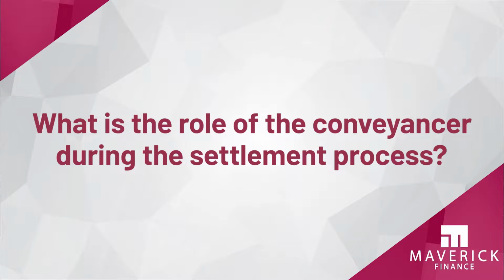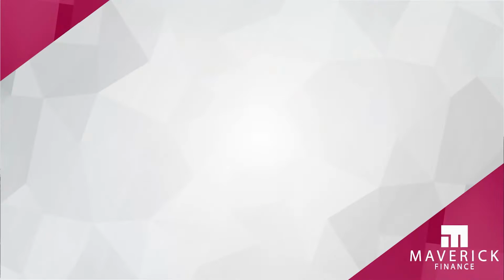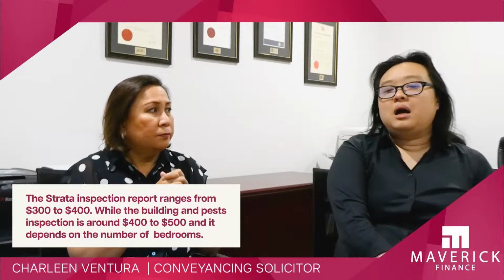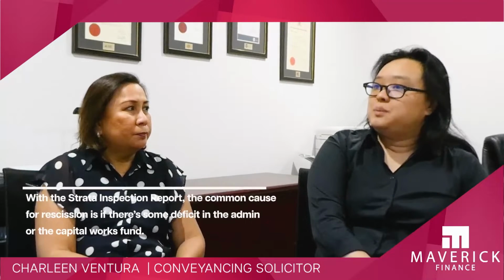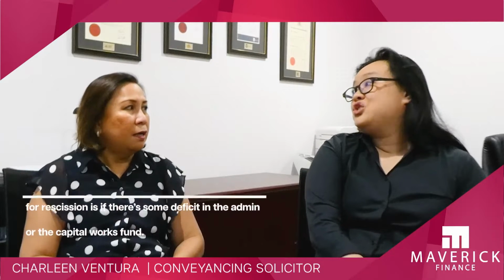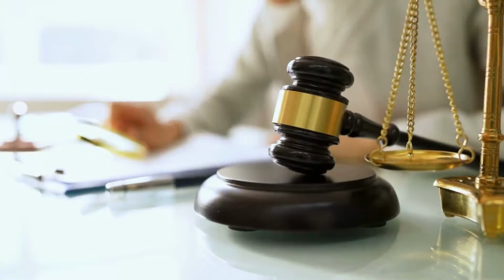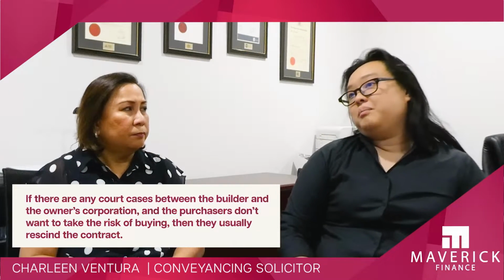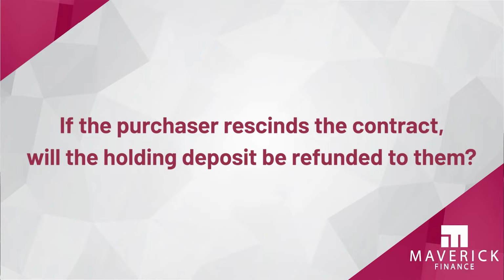Conveyancing: The Role of Conveyancer in the Settlement Process | Maverick Finance Guide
On the 2nd installment of our Conveyancing series, Ms. Charleen Ventura from Ventura Solicitors will be talking about the roles of a conveyancer during the settlement process of purchasing your dream home. Join her and our Senior Finance Broker, MariaPapa in this informative interview.

Speak to us today and we will be happy to assist you in finding the team of professionals that will help you in purchasing your dream home.

Maverick Finance is a mortgage broking company run by a team of women. We are home loan experts who will look after your best interest as we work to achieve your goals and aspirations.

In the last 10 years, our clients trusted us for our knowledge and expertise in mortgage and finance broking. Over the years, we’ve helped hundreds of clients make informed decisions in their property journey. With our advice, they are led away from making financial mistakes or falling into debt traps.

We believe being a maverick isn’t just about thinking differently; it’s about doing right by you, providing solutions unique to your situation, and helping you succeed and reach your dreams.

Your full financial situation will need to be reviewed prior to acceptance of any offer or product. Credit Representative 403019 is authorized under Credit License 389328.